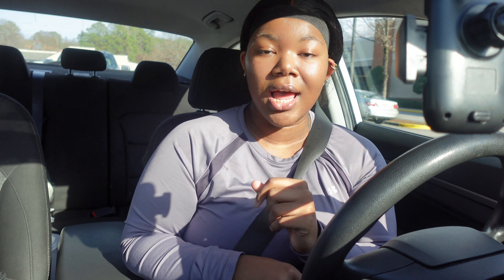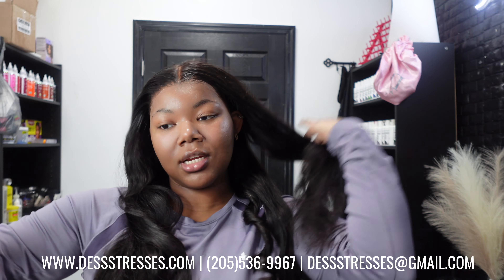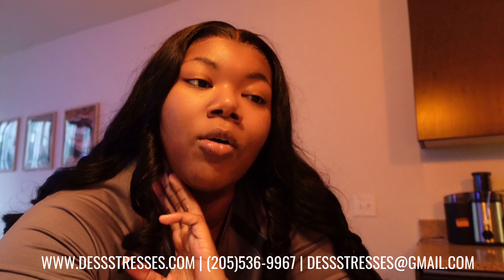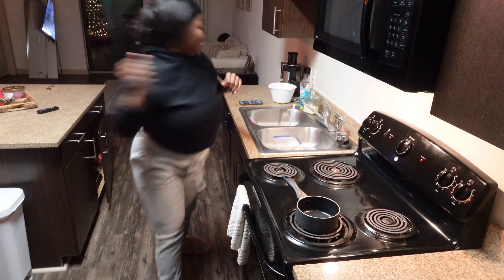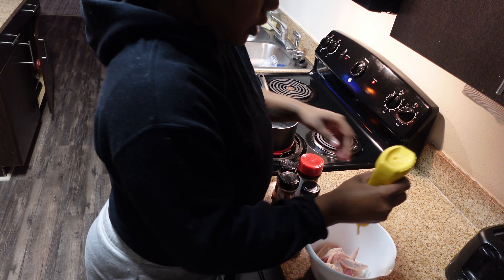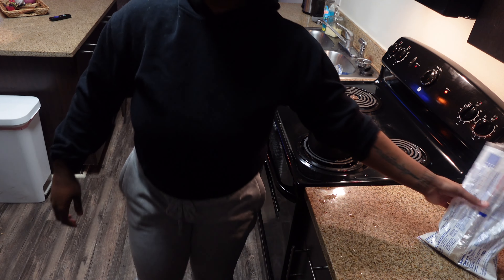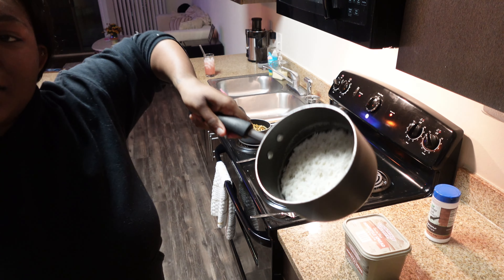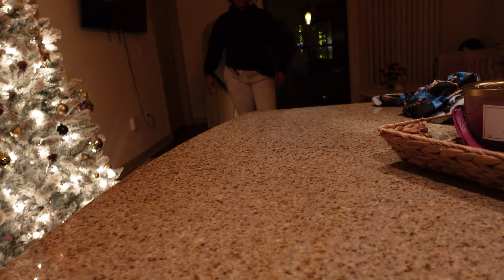she's baaacckk! a day in my life. | new camera + cook with me, etc.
hey friend! my hiatus is now over lol. i made the decision to buy a vlog camera to help me be consistent with my channel...these are the results. today's video feels like a FaceTime call for me, and i absolutely love that. let me know what y'all wanna see from me next!

personal ig + tiktok: @dessss1x
business ig + tiktok: @dessstresses
FAQ:
age? 22
location: alabama